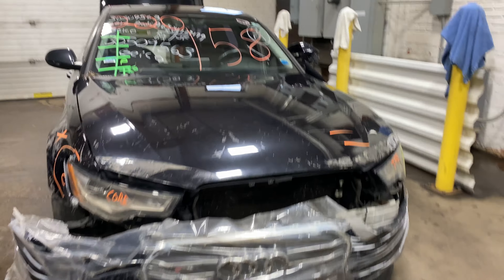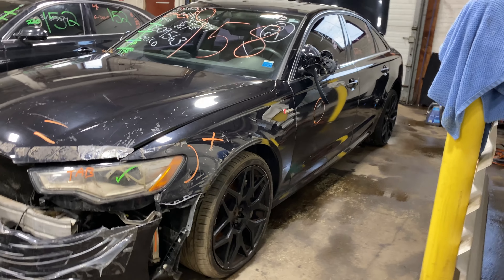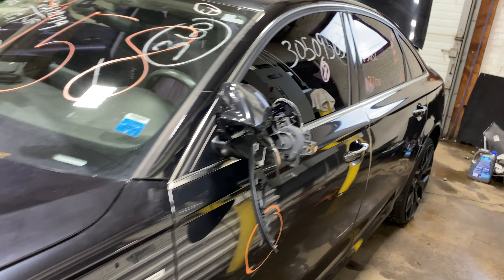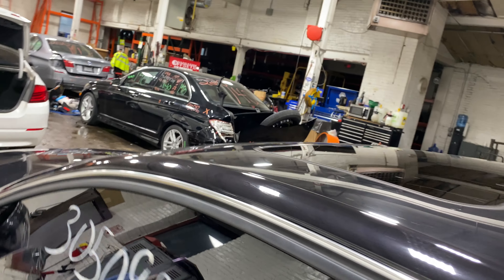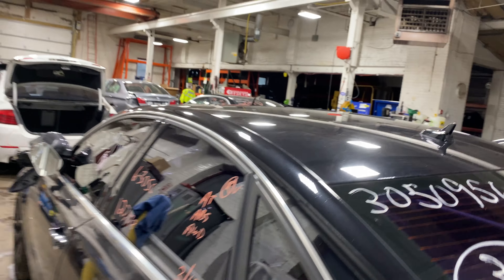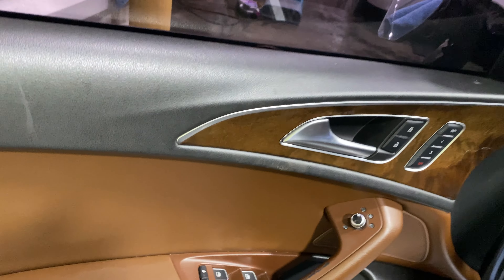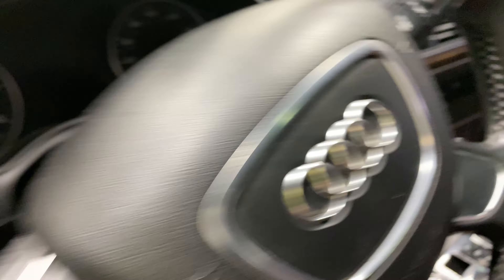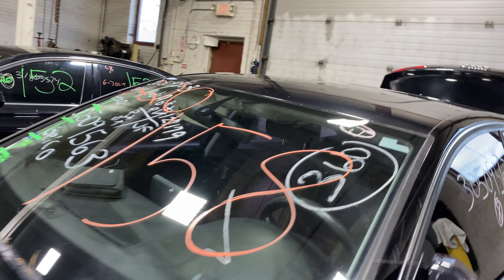Parting out a 2012 Audi A6 parts car - 220158 - Tom's Foreign Auto Parts